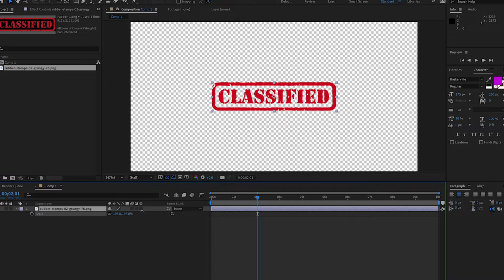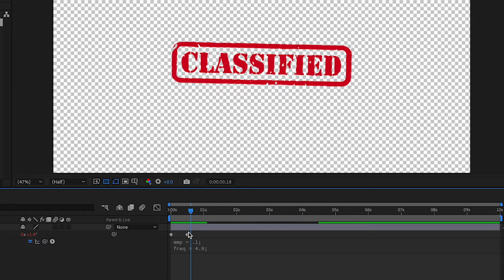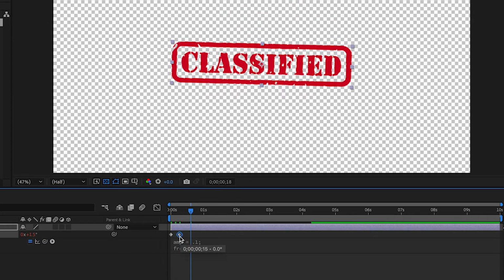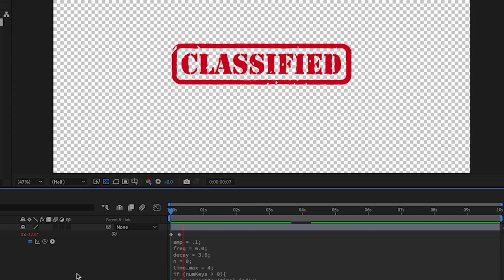How to Use After Effects Bounce Expression to Make Professional Titles & Graphics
00:00 Creative Uses for Bounce Expression
01:30 Bounce Expression Tutorial

If this added any value, please consider dropping a small tip